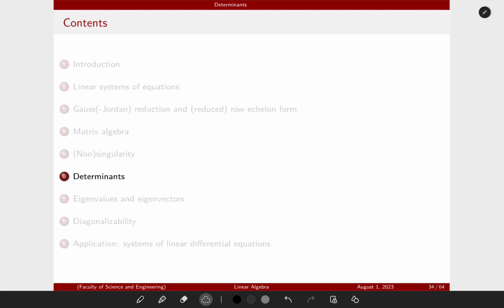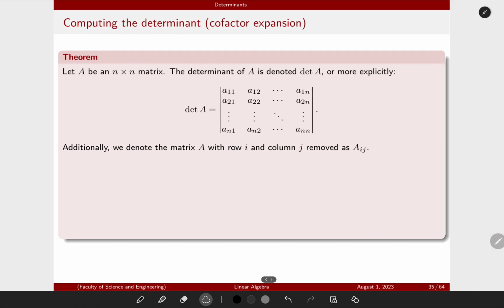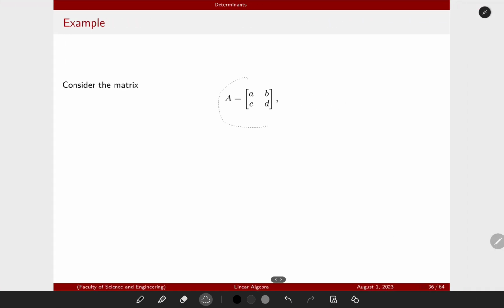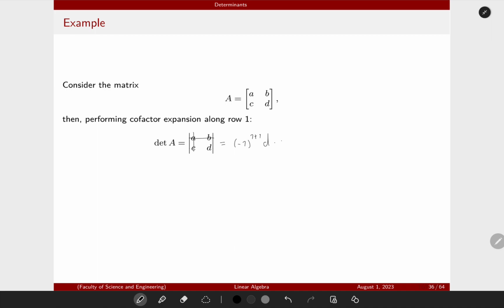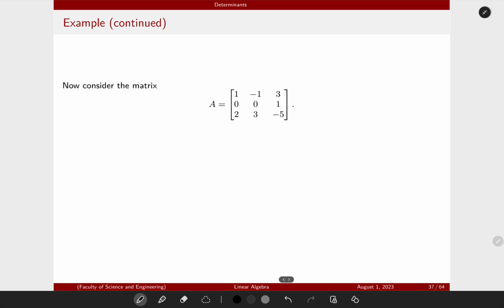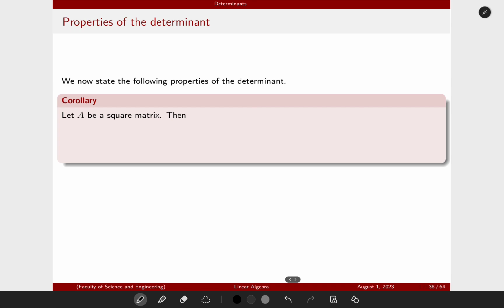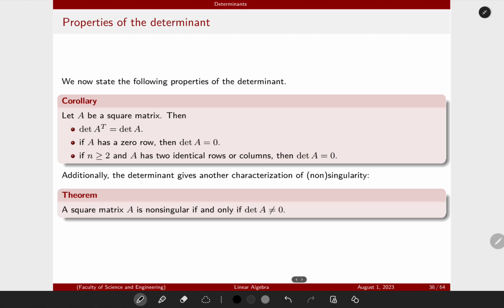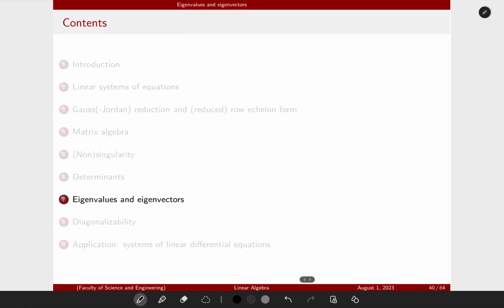Linear Algebra Part 5 - Determinants